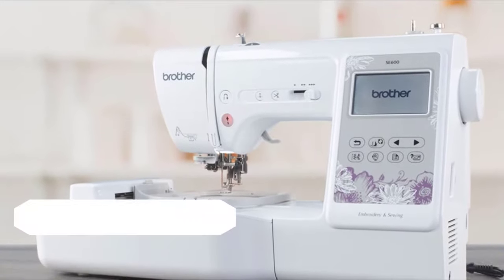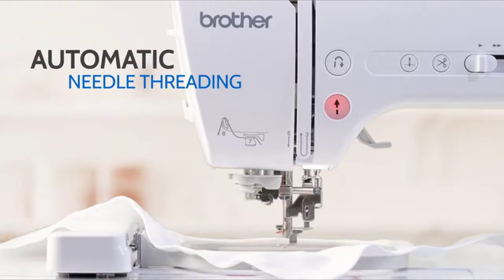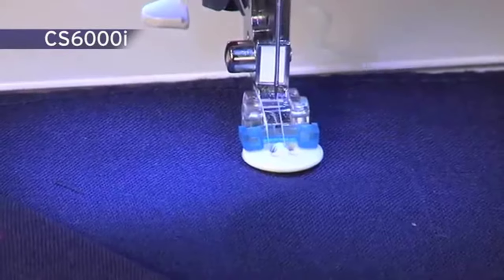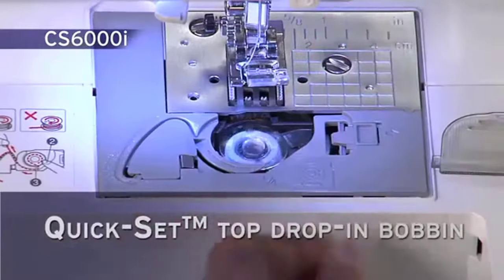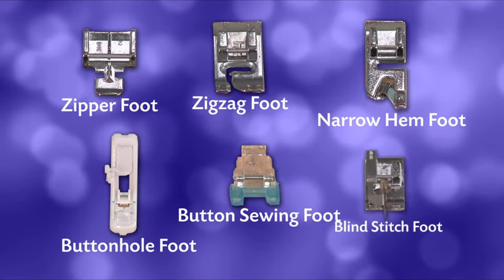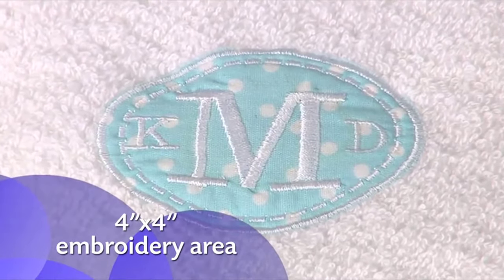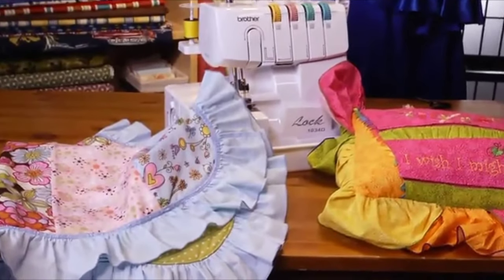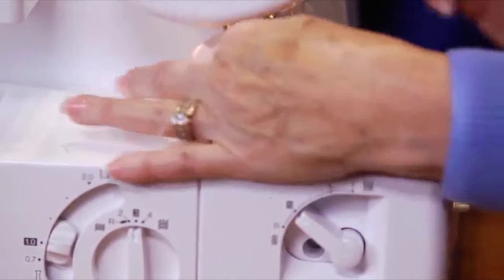Top 5: Best Sewing Machines For Making Clothes 2024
➤ Best Sewing Machines For Making Clothes:

1. SINGER 01663 Stitch Sew Quick Portable Mending Machine

2. SINGER 01664 Stitch Sew Quick 2 Hand Held Mending Machine

3. Shendian Mini Beginner Sewing Machine

4. Handheld Sewing Machine,Two dear,Mini sewing machine

5. MICHLEY LSS-202Combo Lil' Sew & Sew LSS-202 Combo Mini Sewing Machine

Are you interested in making your own clothes at home? Are you searching for the best sewing machine for making clothes?

With the right sewing machine, you will be able to create just anything. However, with so many models on the market today, you might be wondering: in this video, we will share the top 5 best sewing machines for making clothes.